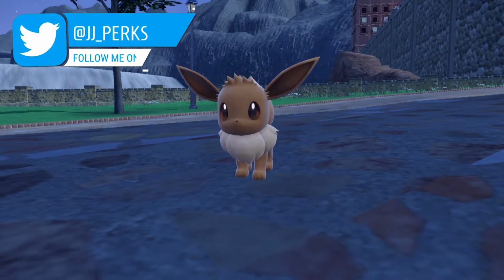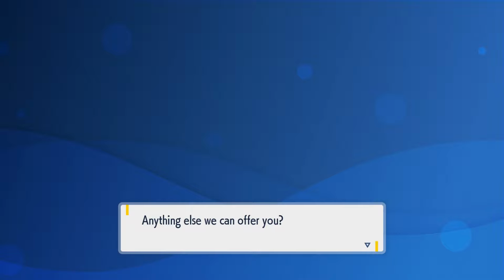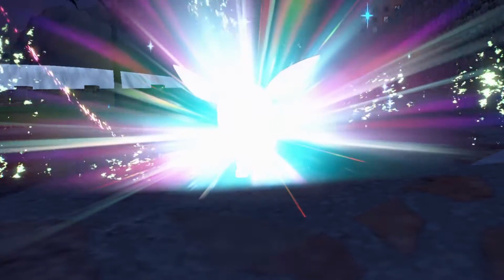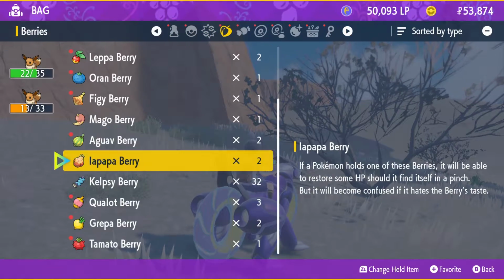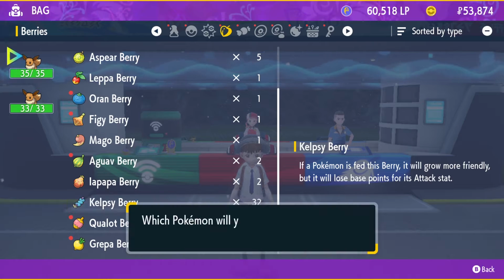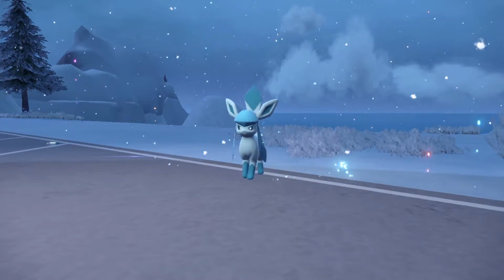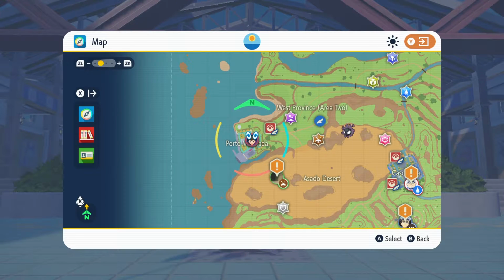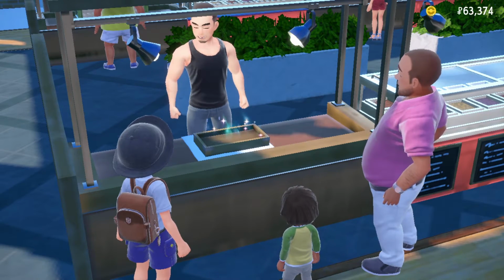HOW TO GET ALL EEVEE EVOLUTIONS ON POKEMON SCARLET AND VIOLET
Here is everything you need to do to evolve eevee below:
vaporeon = water stone ($3000 delibird shop)
flareon = fire stone ($3000 delibird shop)
jolteon = thunderstone ($3000 delibird shop)
umbreon = high happiness + levelled up during night
espeon = high happiness + levelled up during the day
leafeon = leaf stone ($3000 delibird shop)
glaceon = ice stone (glaseado mountain)
sylveon = high happiness, fairy type moved learned + levelled up when those are done

🚨 EPIC GAMES CREATOR CODE: "BOT-PERKS"